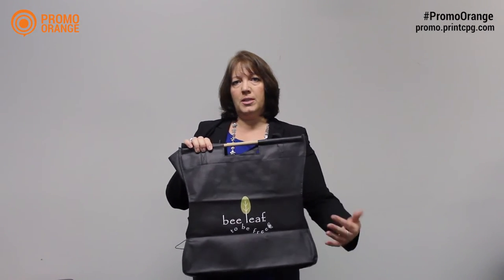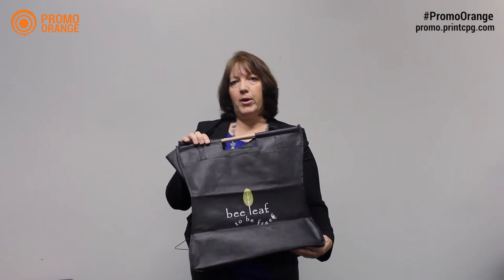Promo Orange Quick Tips - How Design Affects Cost On Tote Bags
We've got another quick tip for you: how design can affect the cost of your promotional bag.